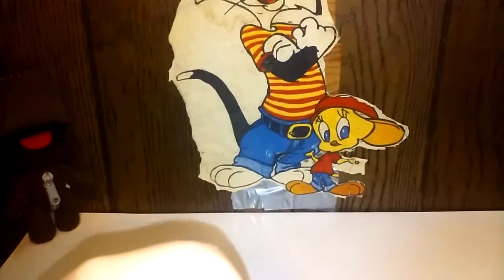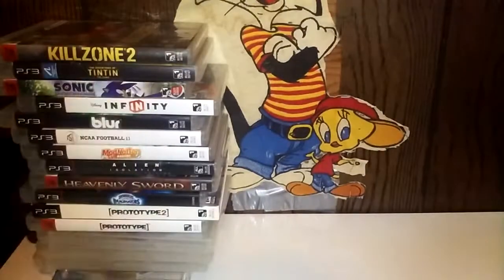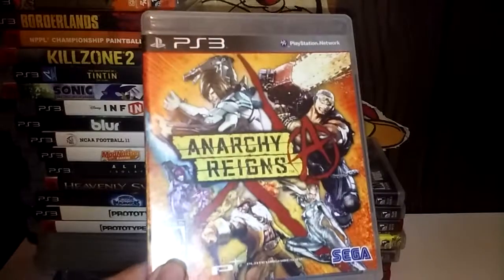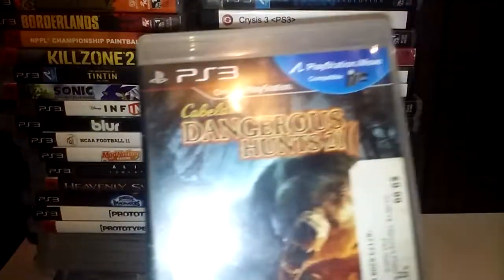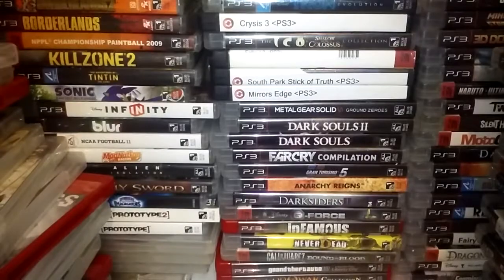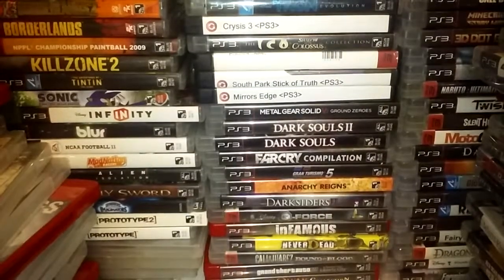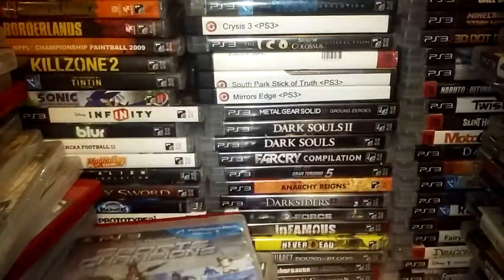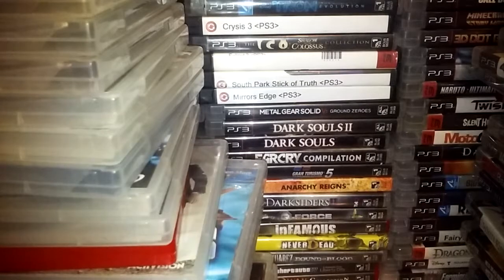2019 PlayStation 3 Collection (170+ Games)